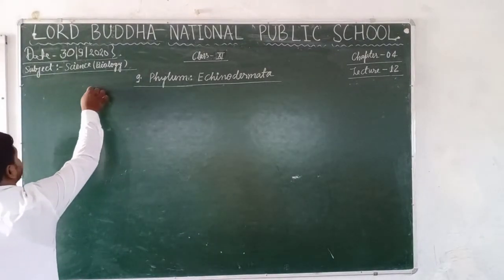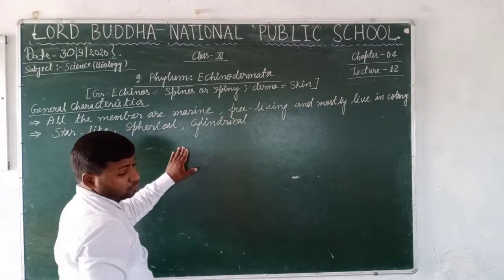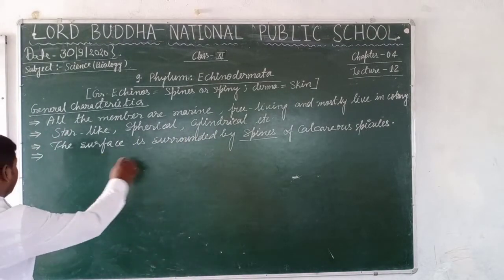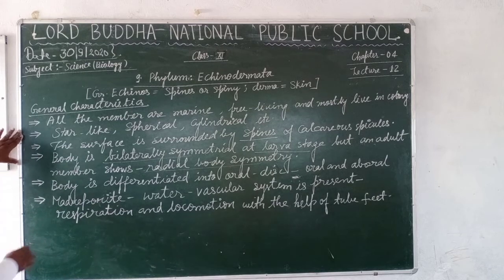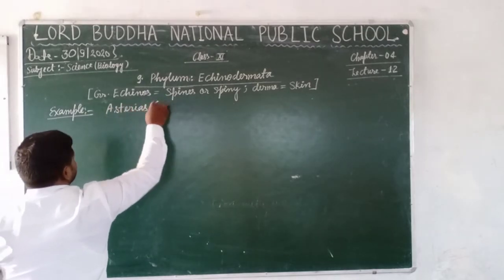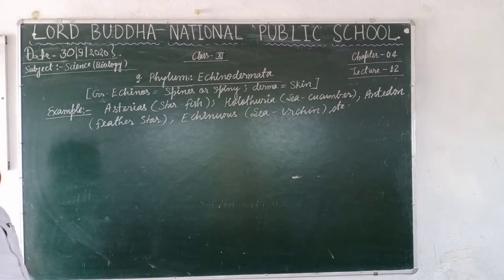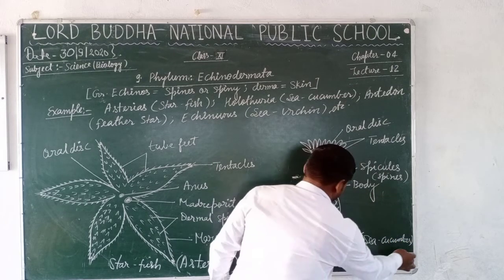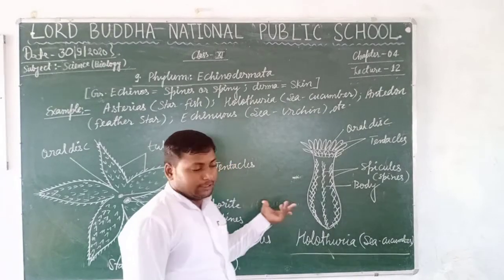Chapter 4 lecture 12 class 11 Biology